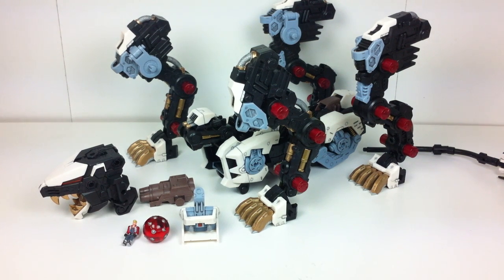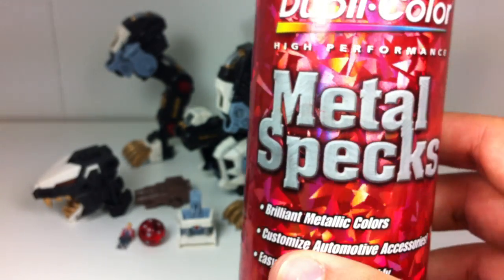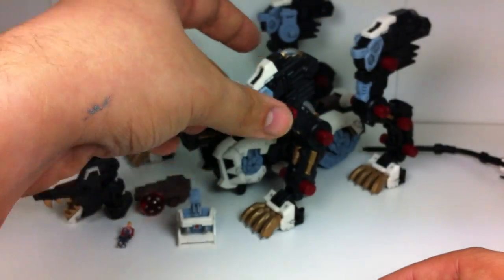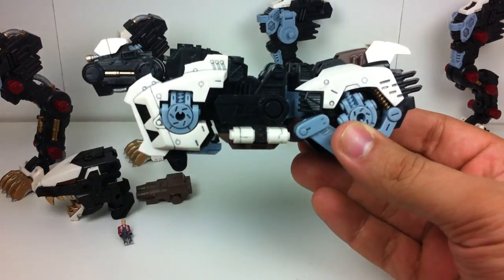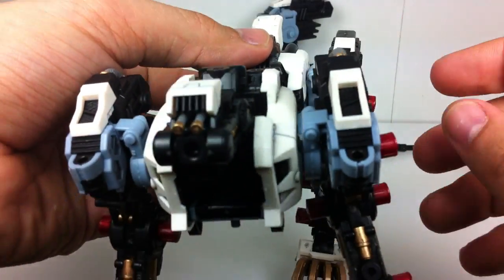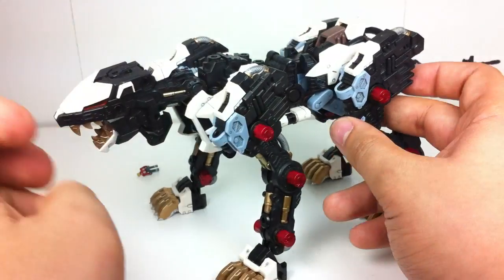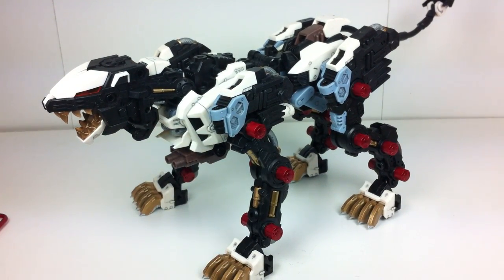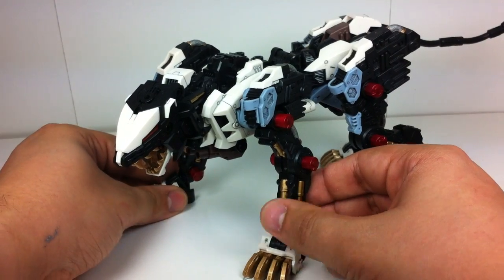Zoids Kotobukiya HMM Liger Zero Panzer WIP #2 Base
Here's my Update #2 on the Liger Zero Panzer model set. I completed all the parts and since I haven't seen it, I thought it'd be nice to show actually putting the base figure together. First time I have seen this and man does it look amazing as it is even with no armor.

As mentioned, my Friend Colin's youtube channel where you can check out some of his custom Transformers he painted with the same red amazing paint.